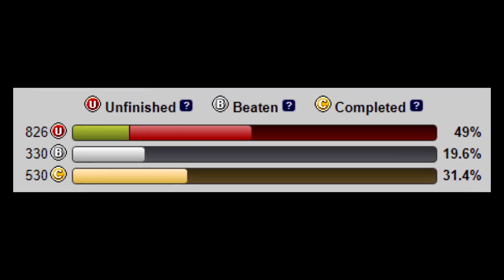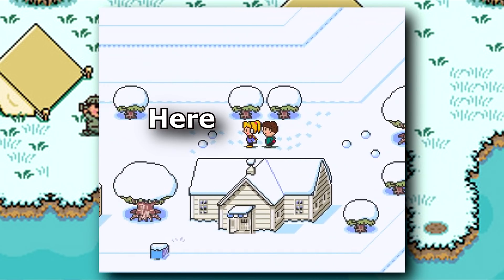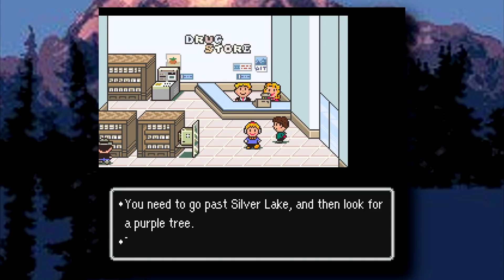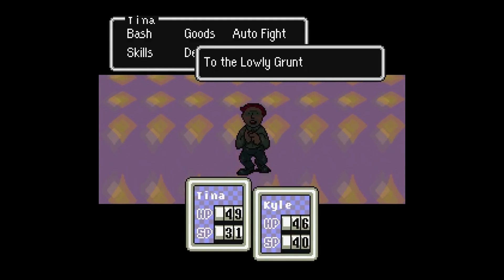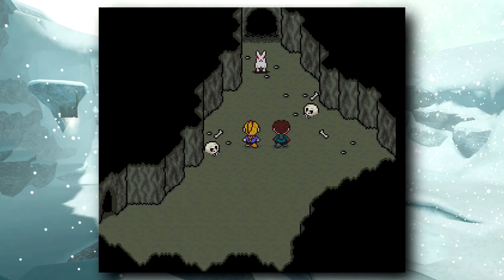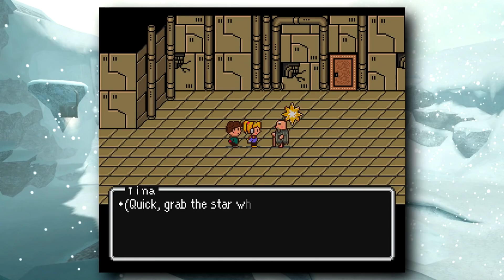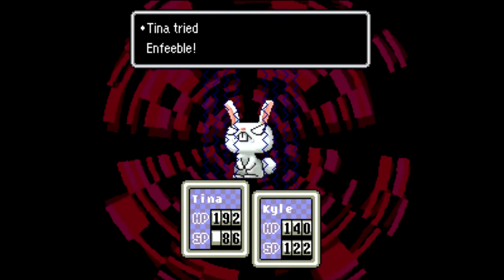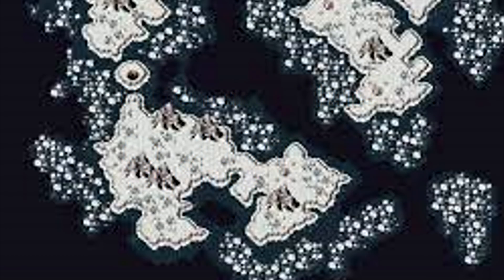How Speedrunners Broke This EarthBound Hack (TAS Explained)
EarthBound speedrunning is cool, the Holiday Hex TAS is even cooler.

Super Mario Galaxy 2 - Shiverburn Galaxy (Ice Path)
Croc: Legend of the Gobbos - Underwater 1
DKC 1 - Northern Hemispheres
Seiken Densetsu 3 - Another Winter
Legend of Dragoon - Mt. Mortal Dragon
Skies of Arcadia - Town of Ice
Actraiser - Northwall